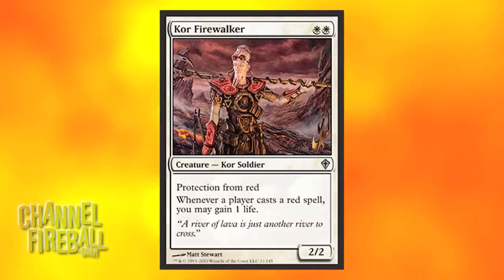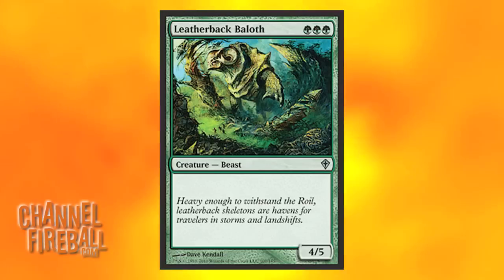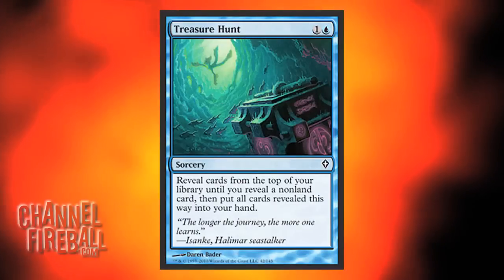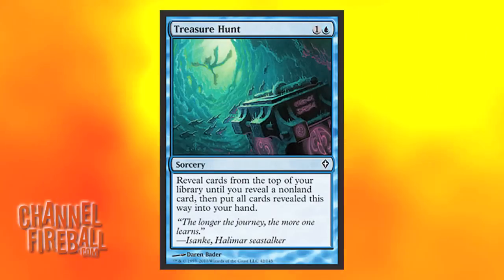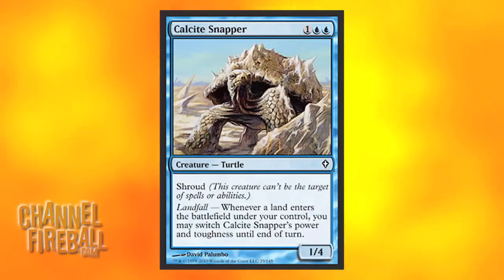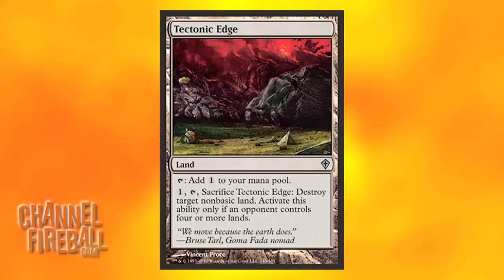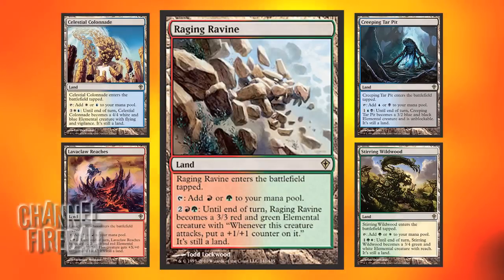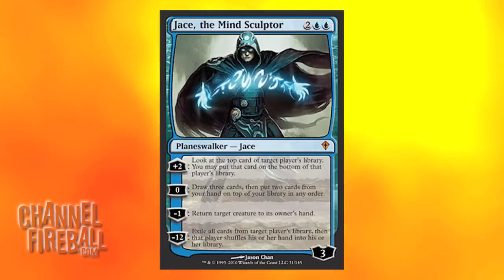LSVs Top 8 Worldwake Cards for Standard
Luis Scott-Vargas reveals his picks for the Top 8 most valuable cards from Worldwake for Standard.